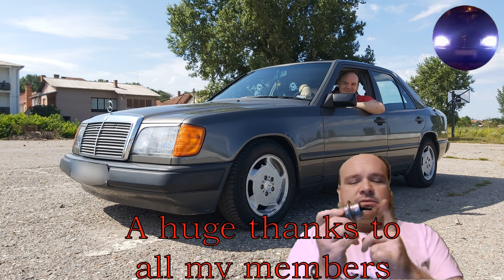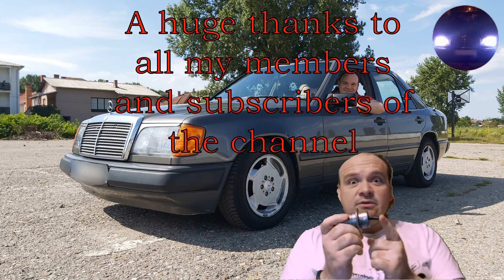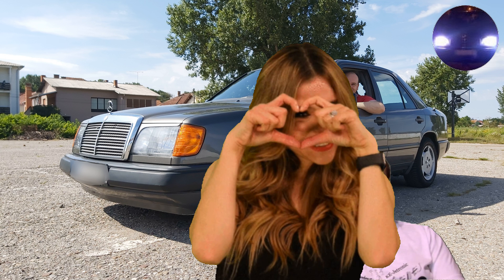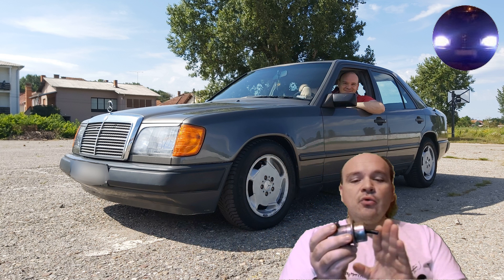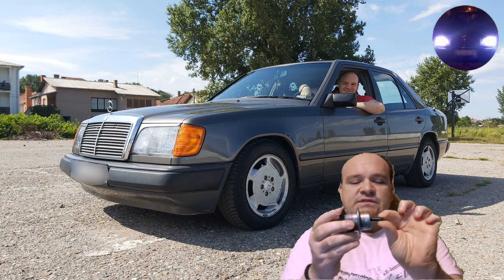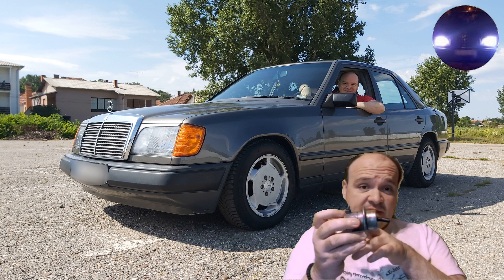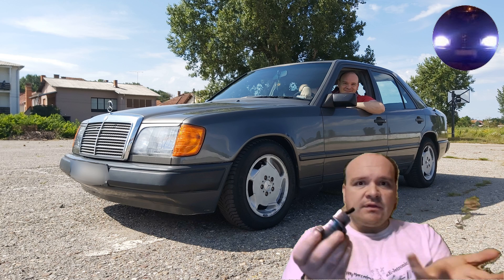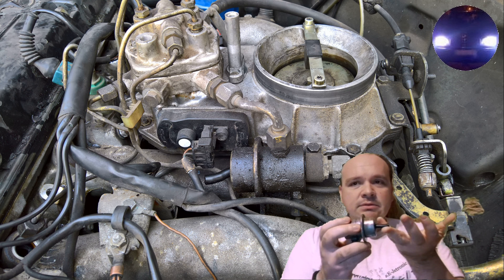㉦Mercedes Ke-Jetronic㉦ - I was wrong!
"Happy Mercedesing"